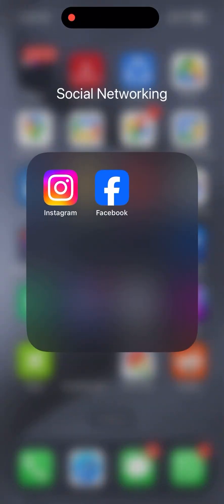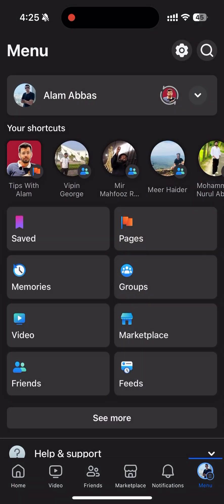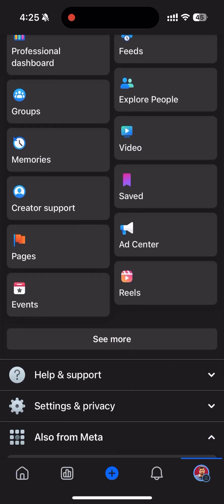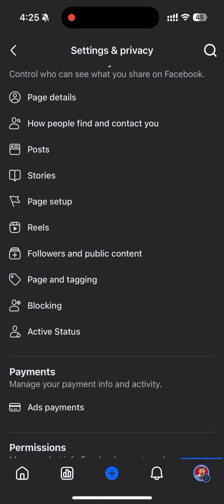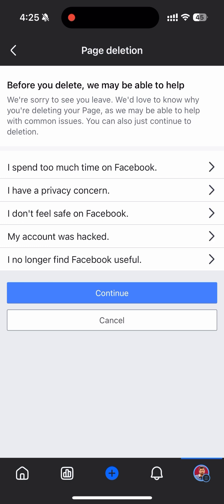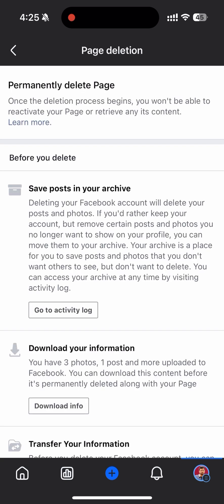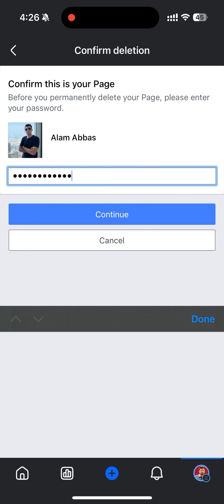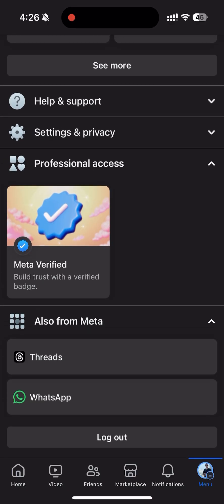How to Permanently Delete a Facebook Page on Mobile - Step-by-Step Guide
Watch this video and follow the steps to delete your facebook page on mobile without a pc.